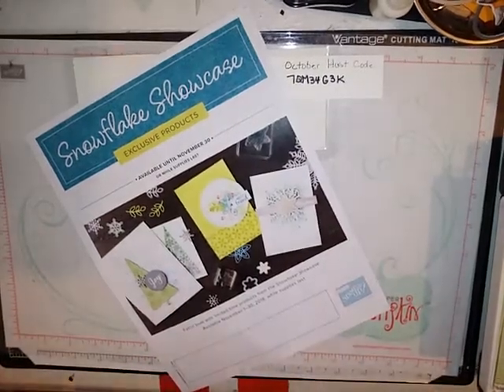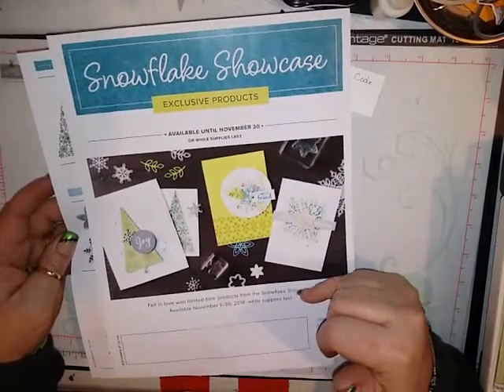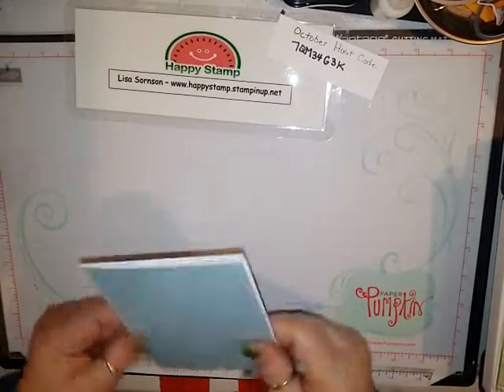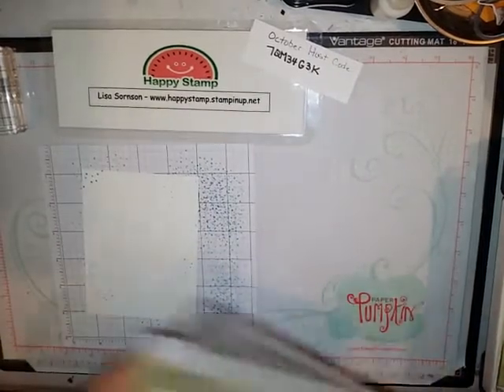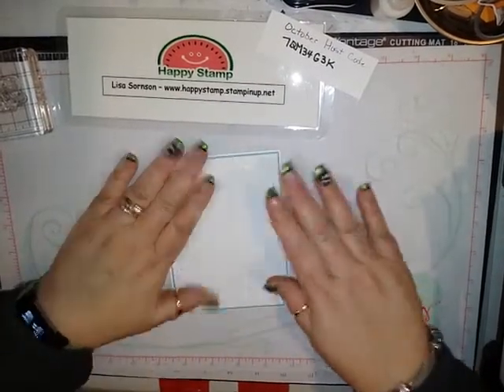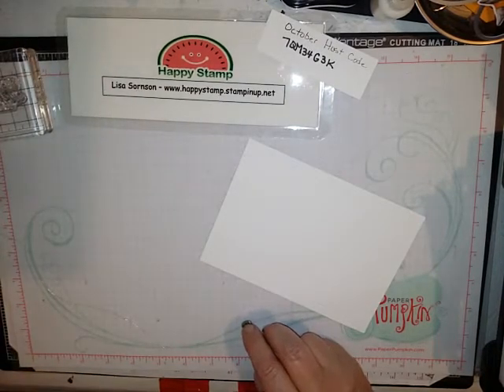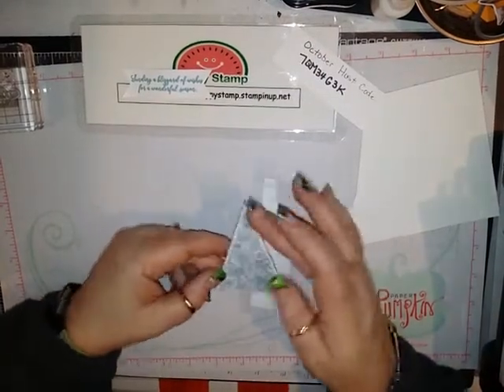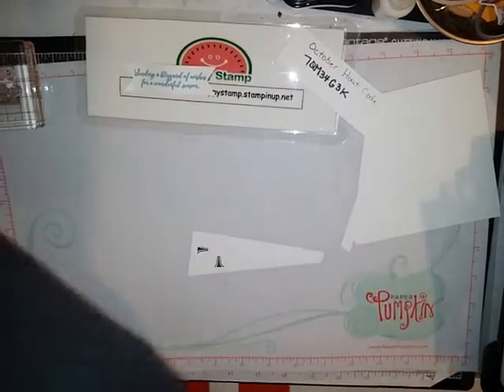Snowflake Showcase, Stampin UP!